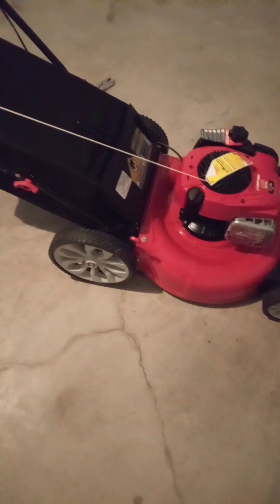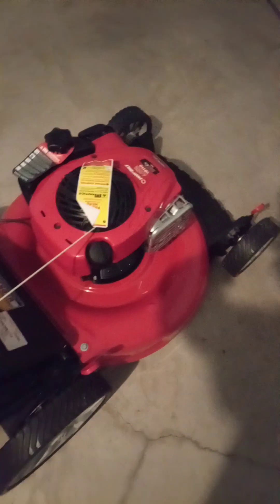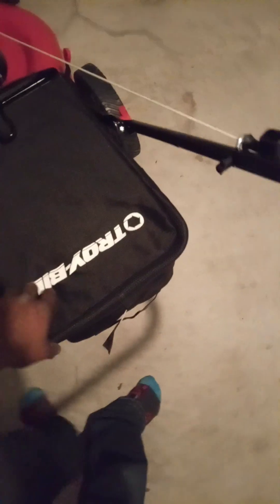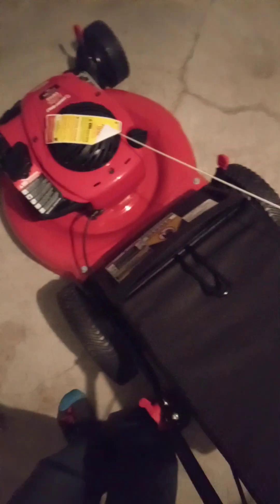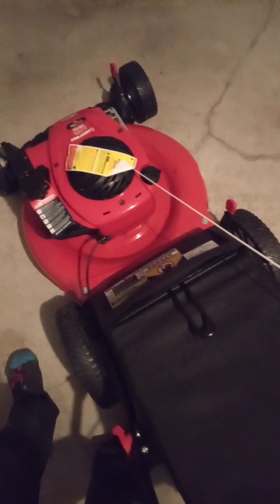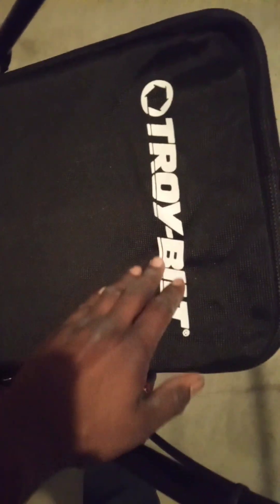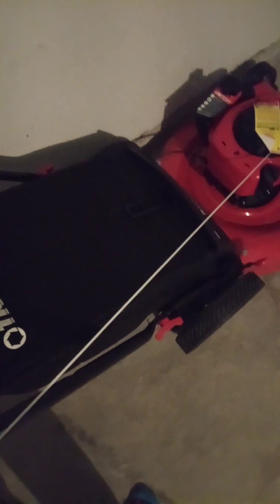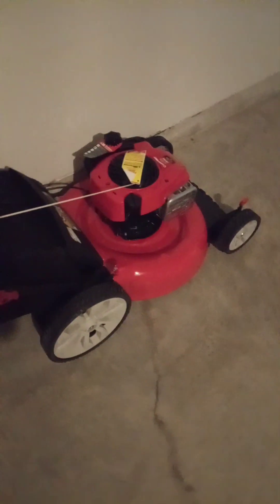HOW TO SET UP troybilt lawnmower "21 inch very easy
I'll didn't read their operator  manual just watch it on YouTube.